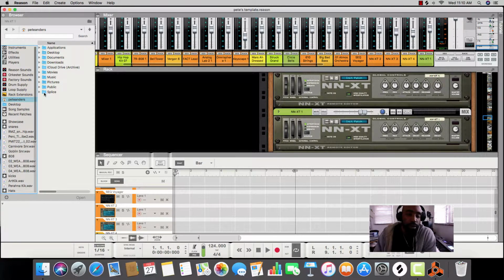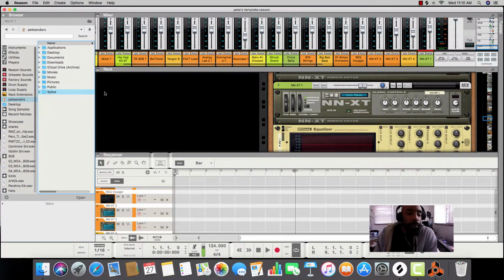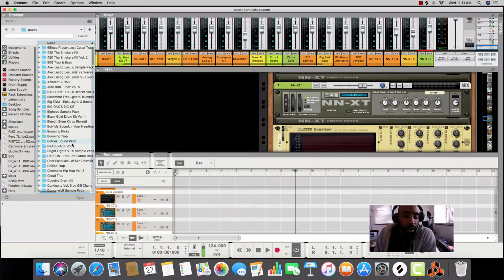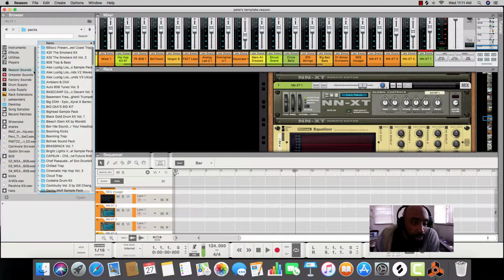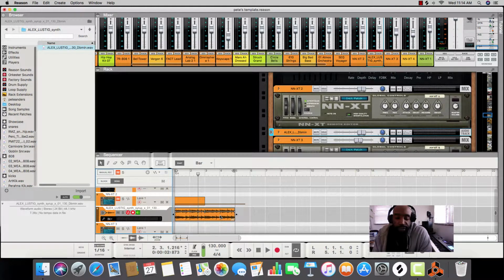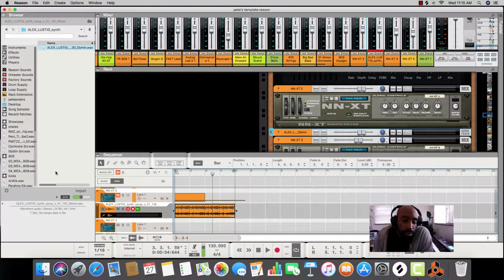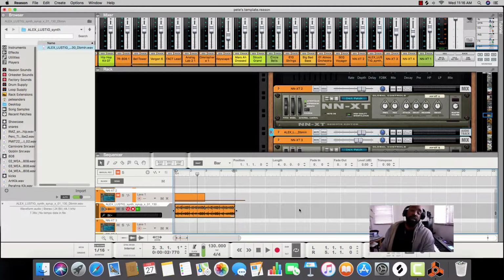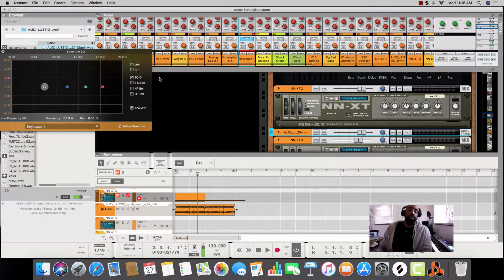Reason 10: How To Make Samples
This video will show you how to customize your own samples. By using ones you already have use and turning them into something totally different.

a1custombeats.com is a music production own by Pete A. and has been playing live music and making beats for over two decades.

reason 10: how to make samples in reason
reason 10: how to make your own samples